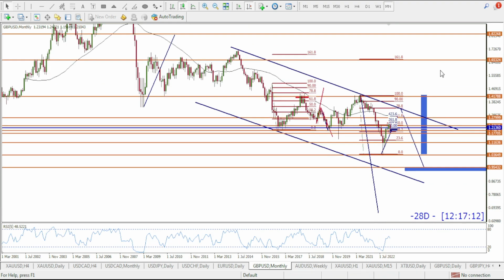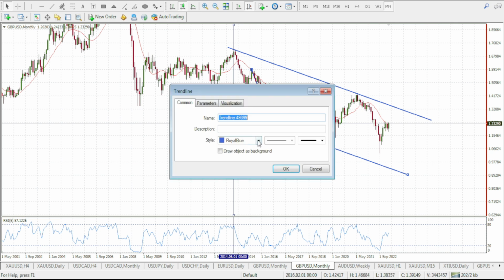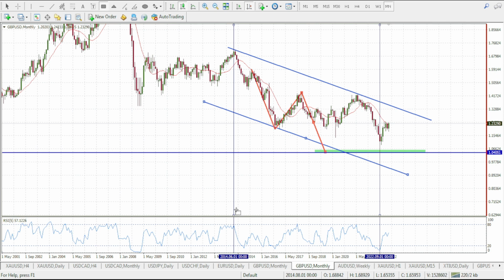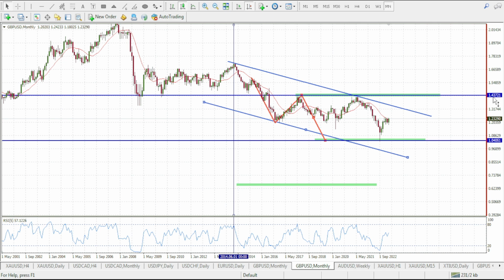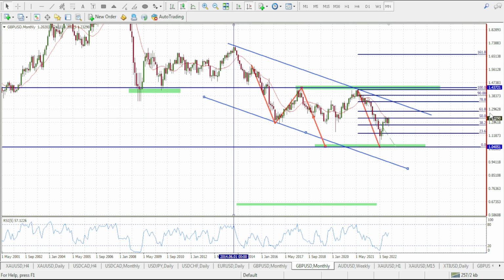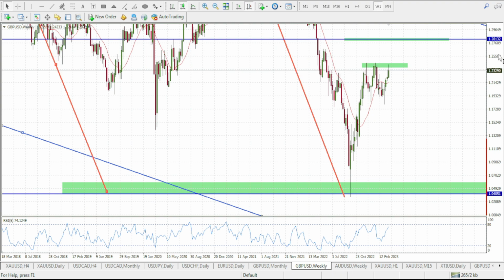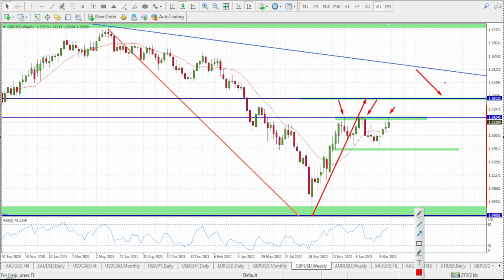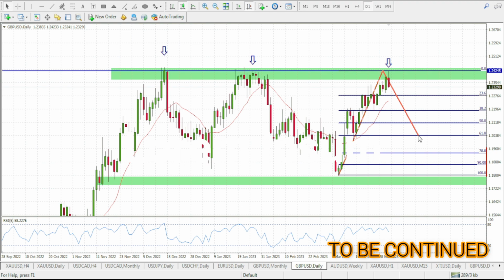GBPUSD Forex Forecast 3rd till 7th April 2023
In this video I have shared my opinions about xauusd for the upcoming week which will start on 3rd April 2023

Markets Discussed: xauusd